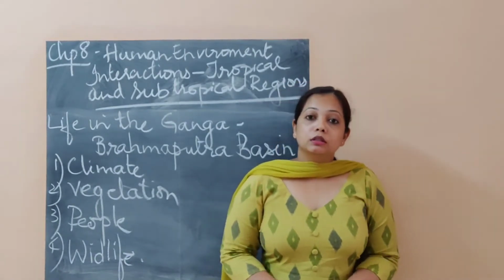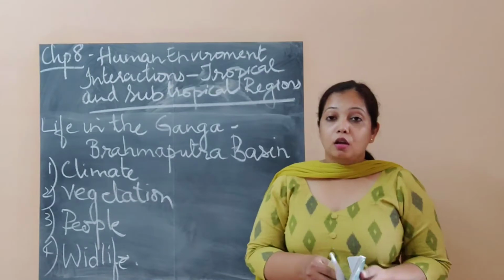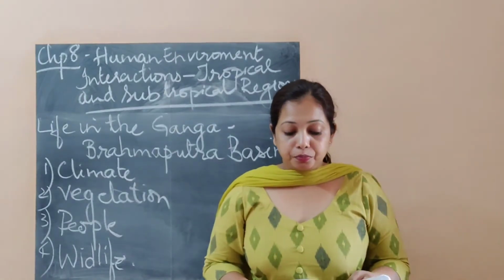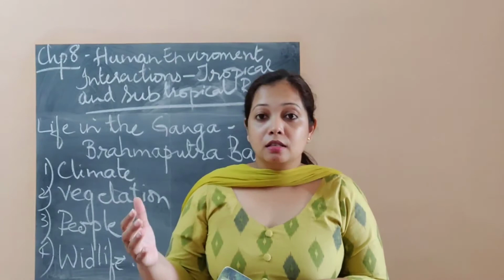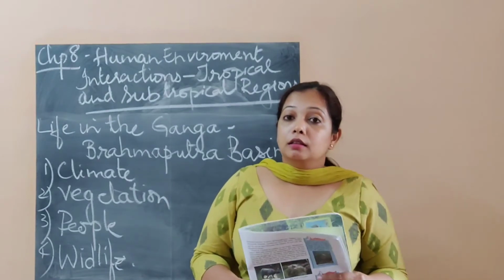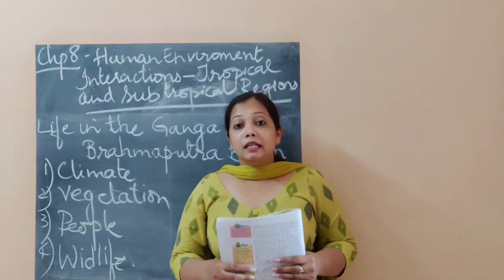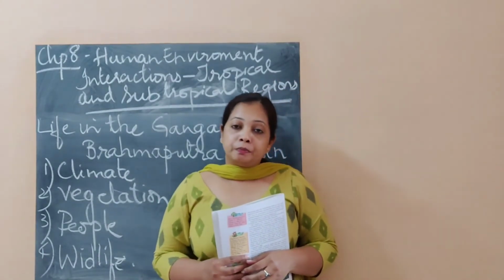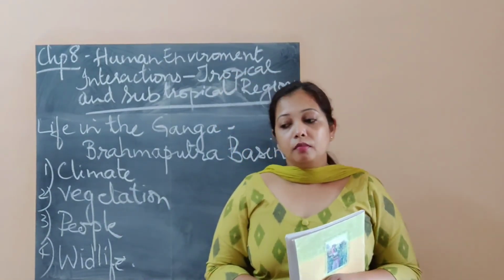Class7|Geography|Unit 8|Human Environment and Interaction-Tropical and Sub Tropical Regions|Part 2